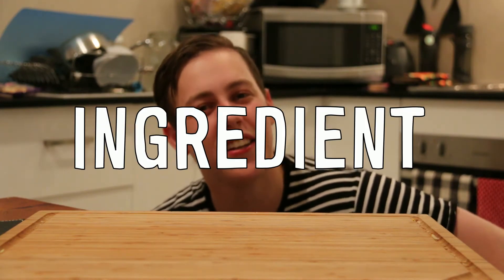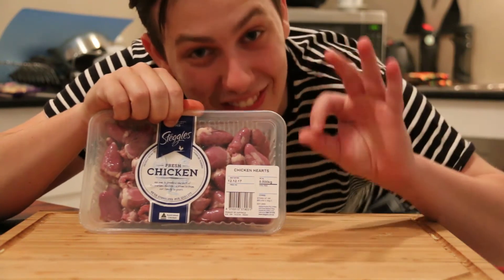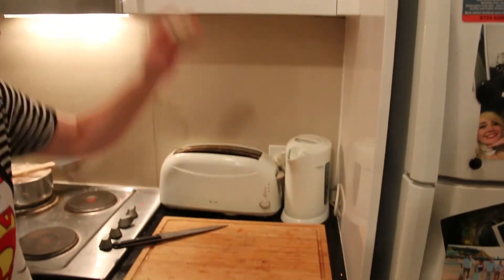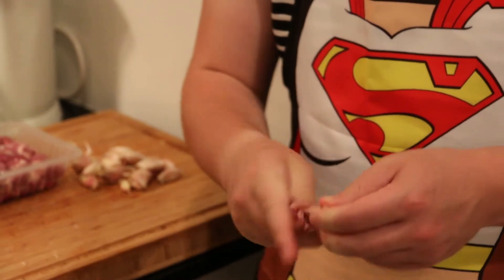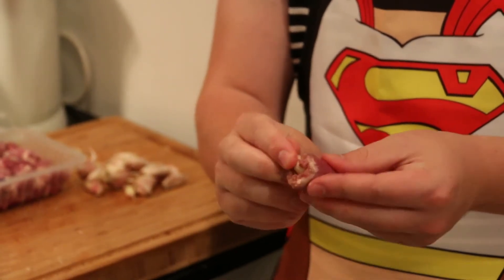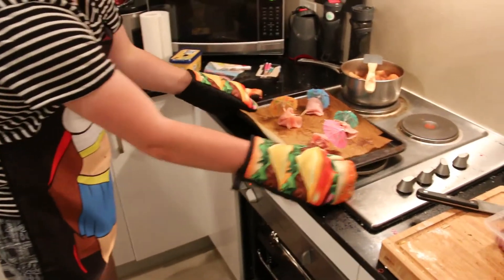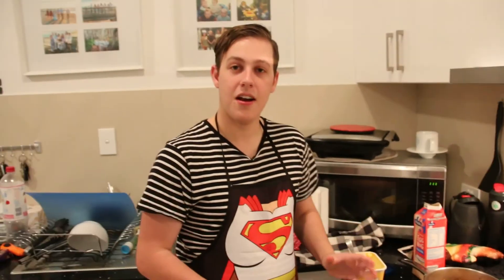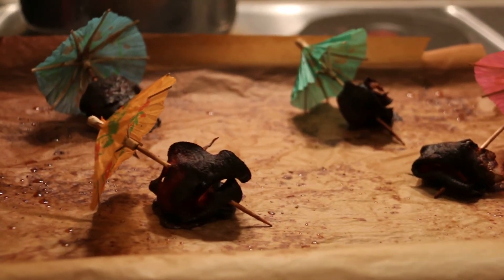Ben's Budget Bangers: Chicken Mignon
On the fifth episode of Ben's Budget Bangers learn how to cook Chicken Mignon, all for less than $5!